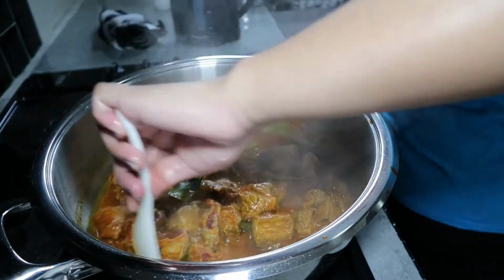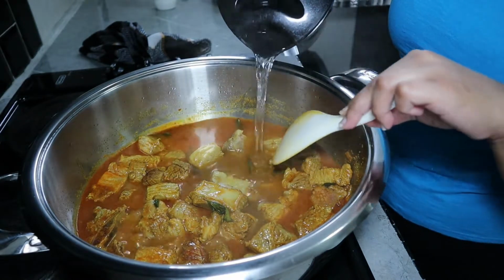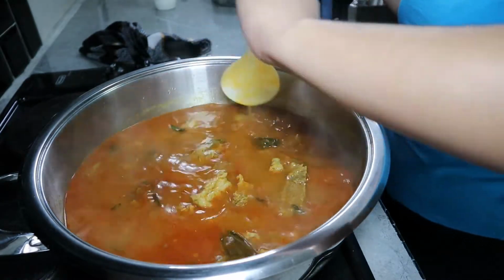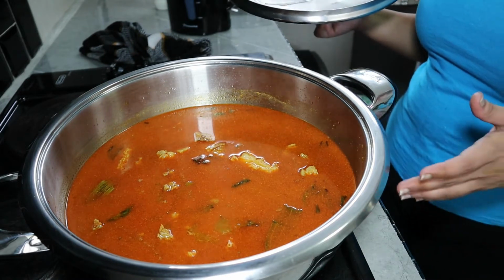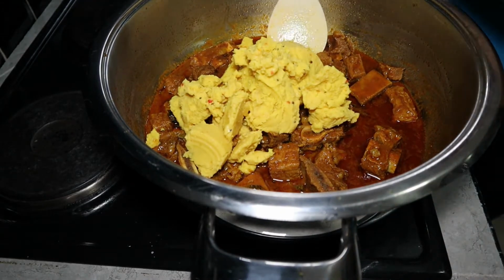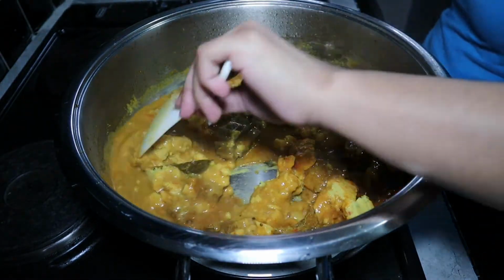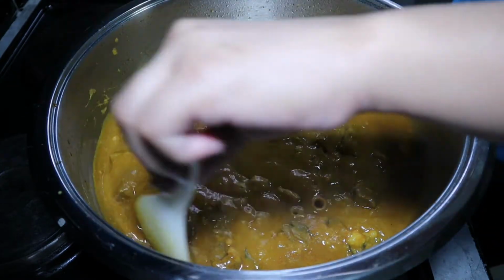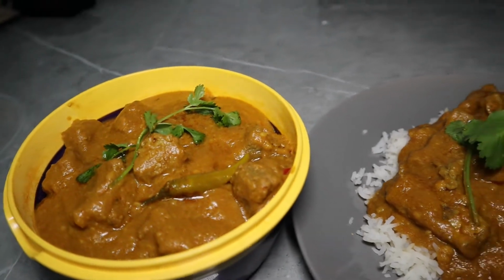How to cook DHALL GOSHT with CAN DHALL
in this video leona cooks dhall gosh
feel free to message or leave a comment on a dish you would like me to cook for you